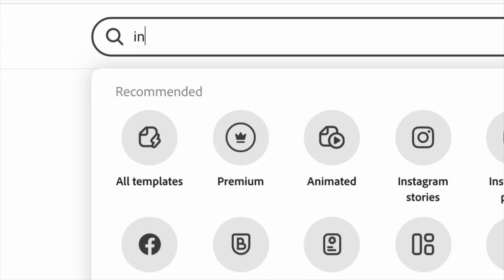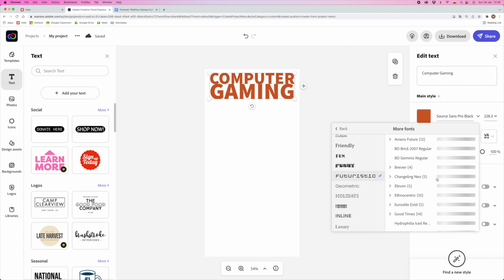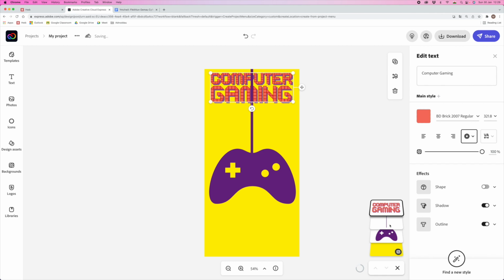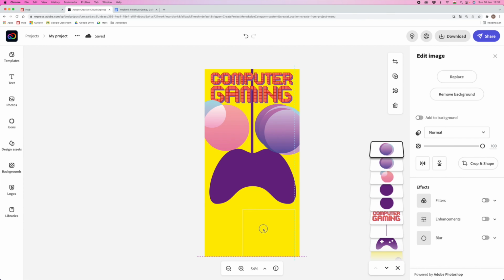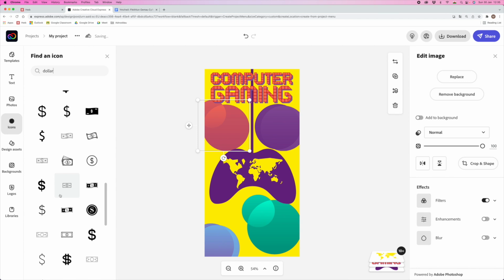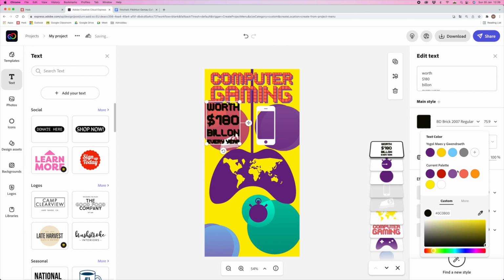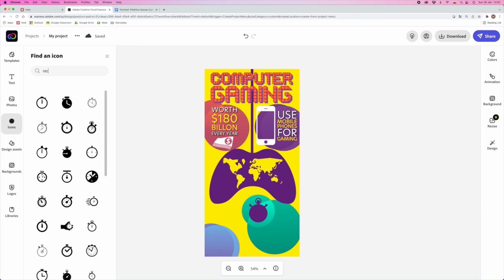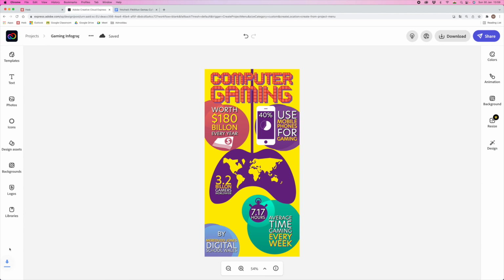Adobe Creative Cloud Express Tutorial: Create an Infographic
In this video you'll learn how to use Adobe Creative Cloud Express to create an infographic.